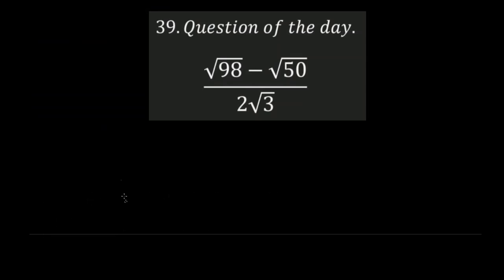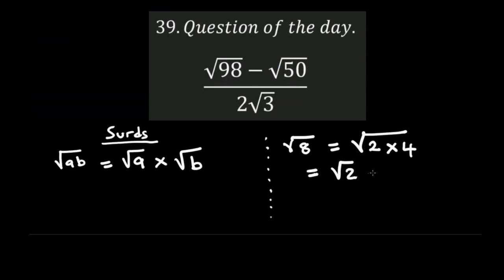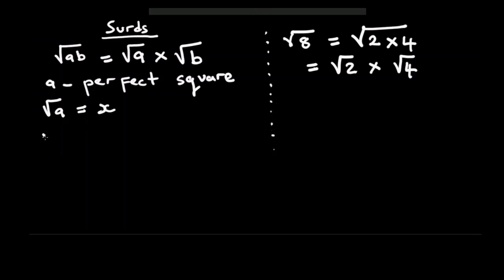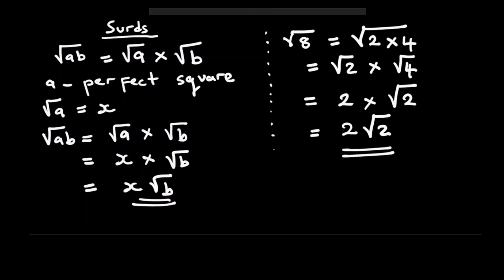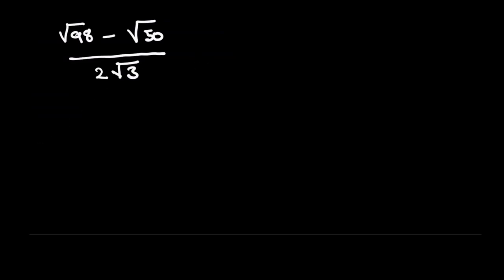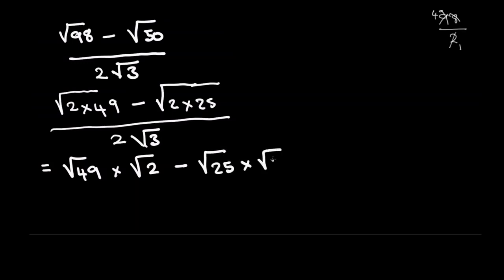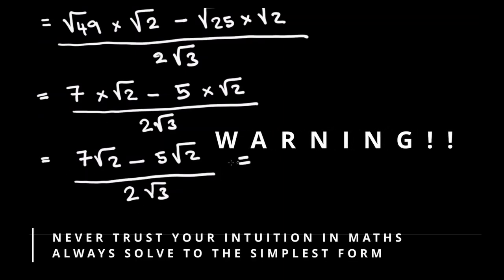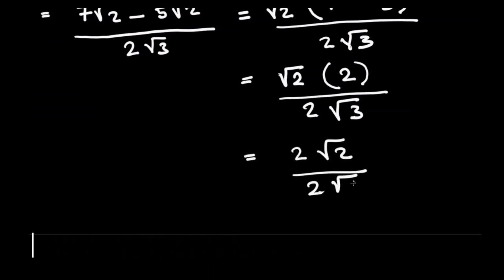Math Quickie | Surds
VaNyemba answers a question on Surds